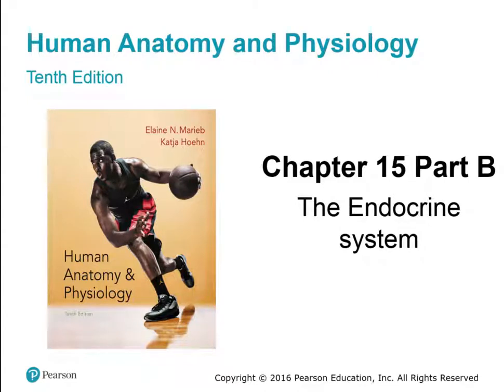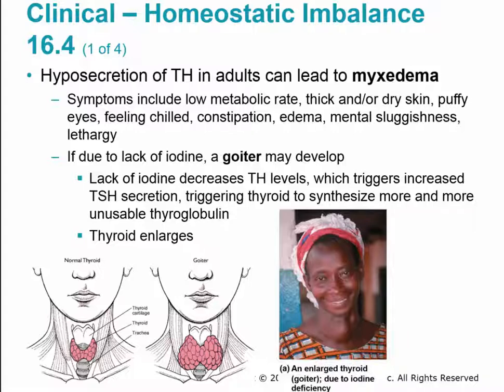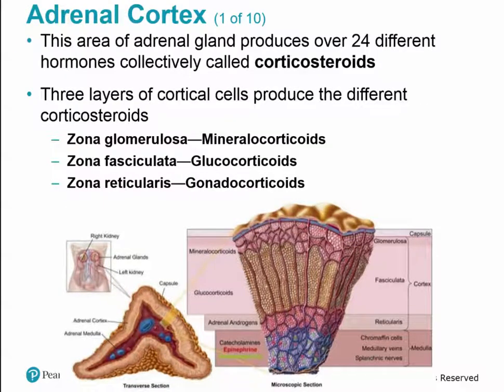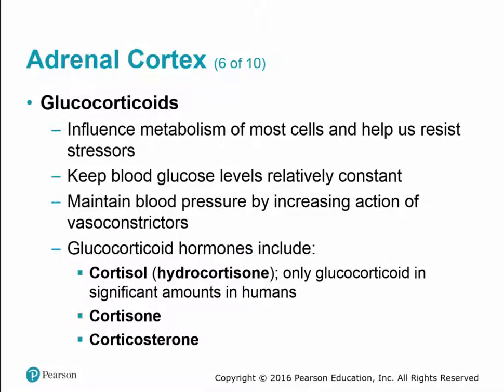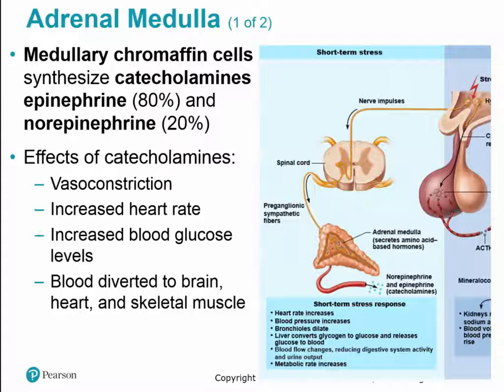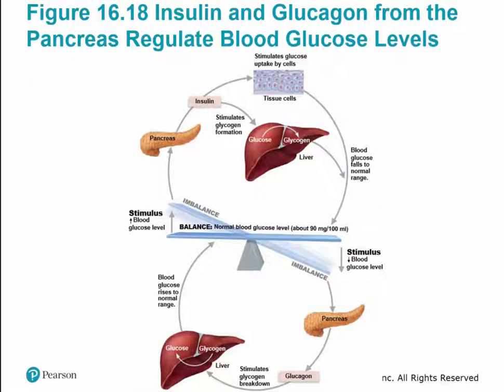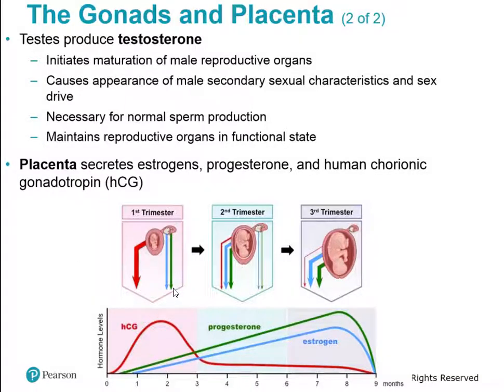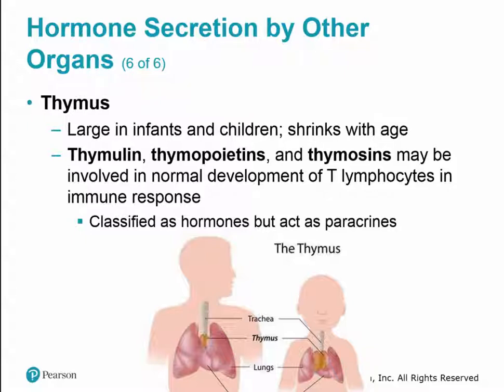Chapter 15 Endocrine Part B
BIOL 2114 Anatomy & Physiology II - Chapter 15: The Endocrine System Part B